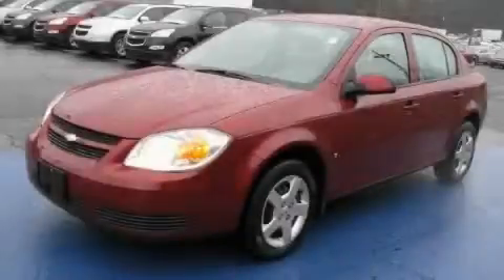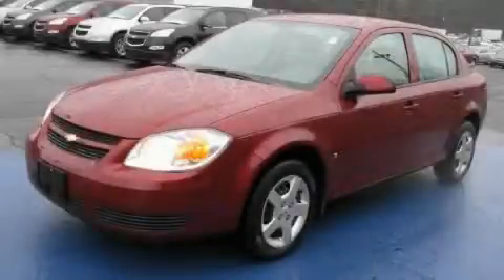Used 2007 Chevrolet Cobalt Decatur GA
Year: 2007
 Make: Chevrolet
 Model: Cobalt
 Engine: Gas 4-Cyl 2.2L/134
 Trans.: Automatic
 Exterior: Sport Red Tint Coat
 Miles: 31,492
 Interior: Gray

 SUPERIOR CHEVROLET

 http://

 Pre-Owned 2007 Chevrolet Cobalt Decatur GA